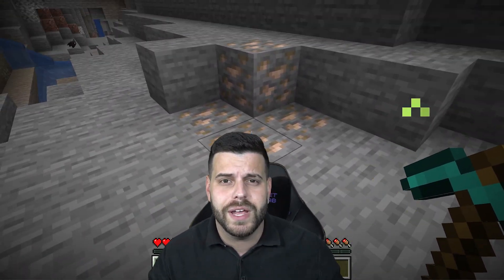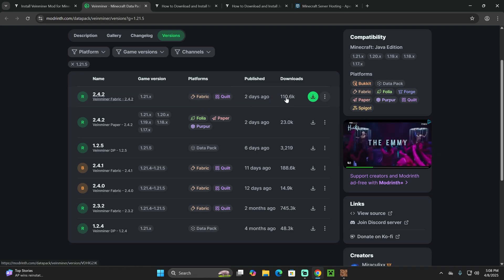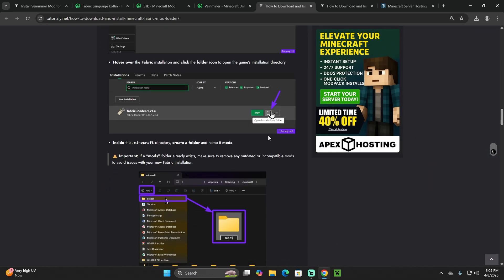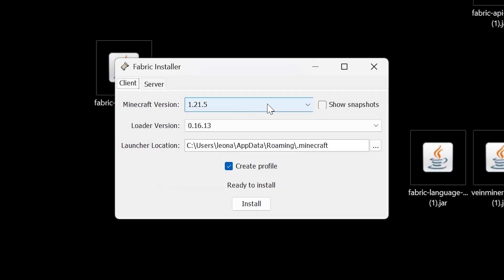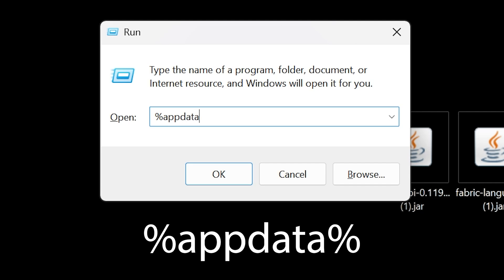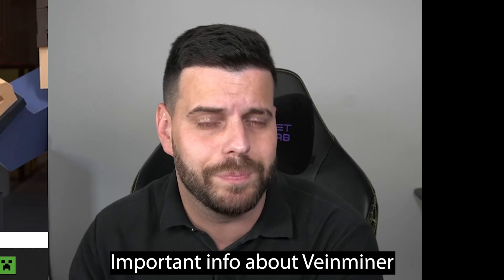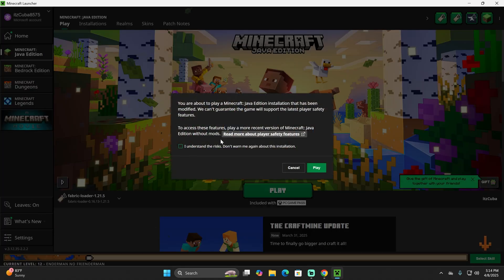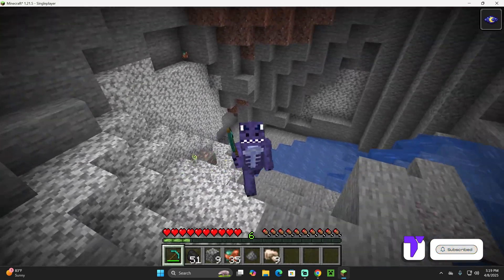How to Download & Install the VeinMiner Mod 1.21.5 for Minecraft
💻 MY STUFF 💻

💡 INFO 💡

Learn how to download & install the VeinMiner 1.21.5  for Minecraft 1.21.5. This simple step by step on how to add a VeinMiner mod 1.21.5 to minecraft guide will help you install Veinminer and get a VeinMiner 1.21.5 mod working in Minecraft 1.21.5.